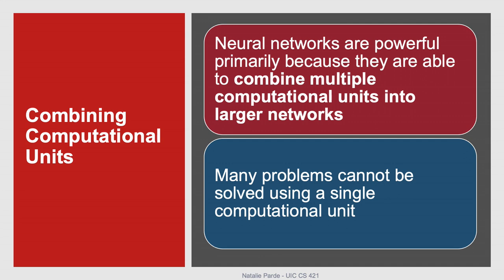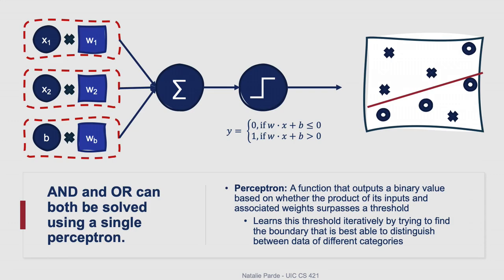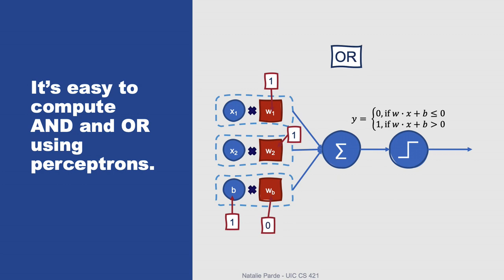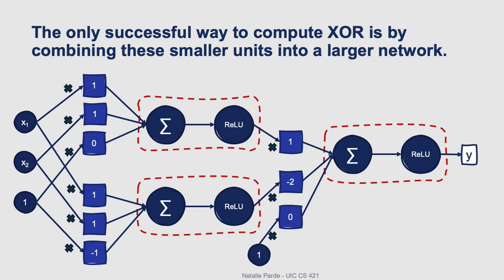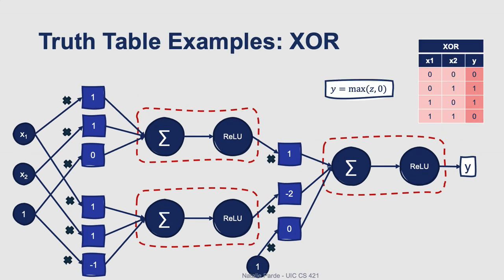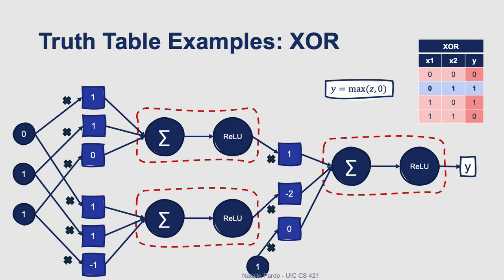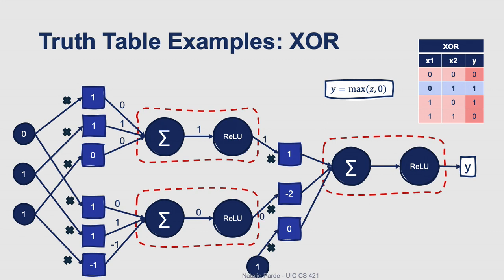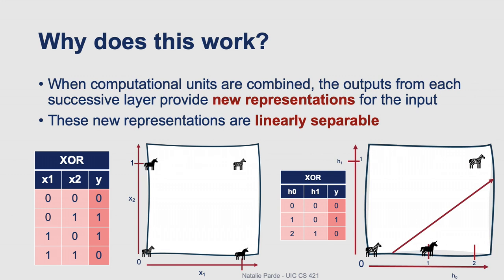Combining Computational Units